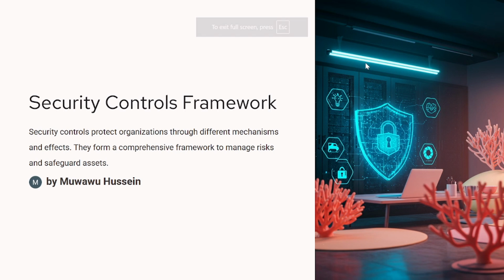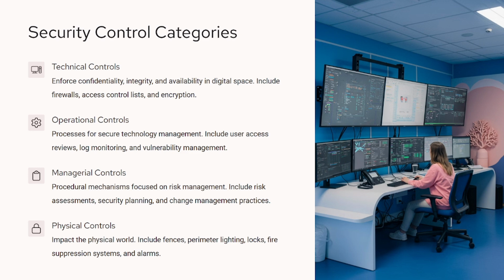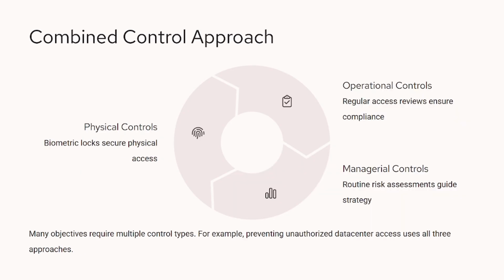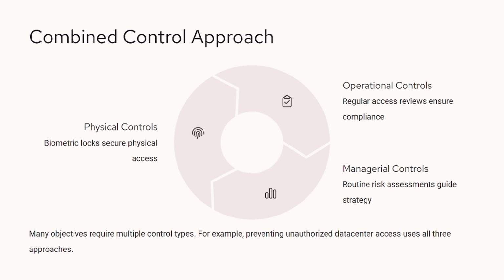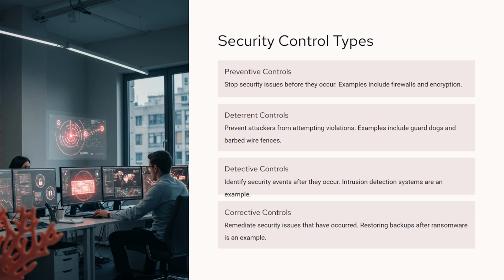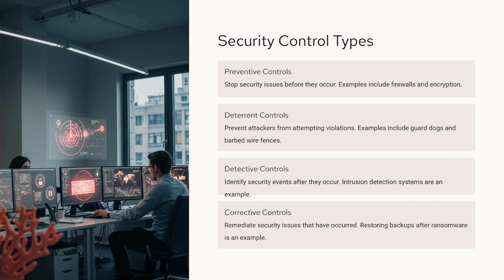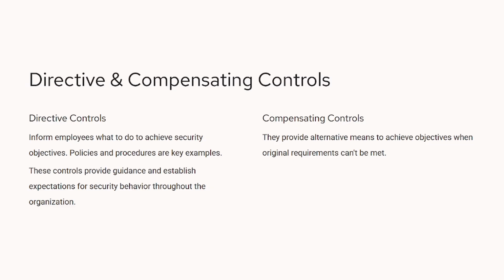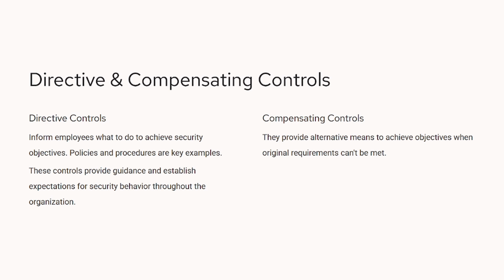IT Security Controls Explained - CompTIA Security Plus (SY0 - 701)